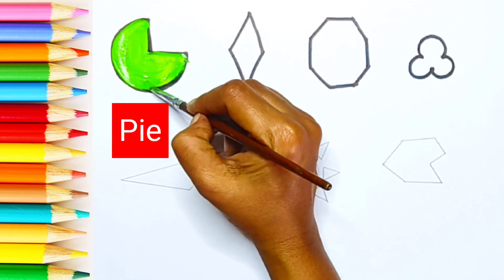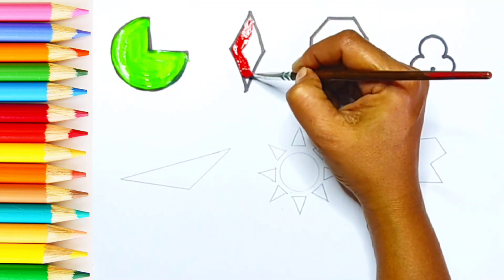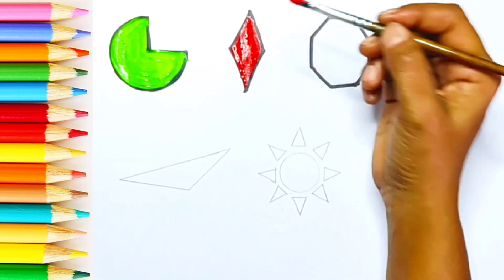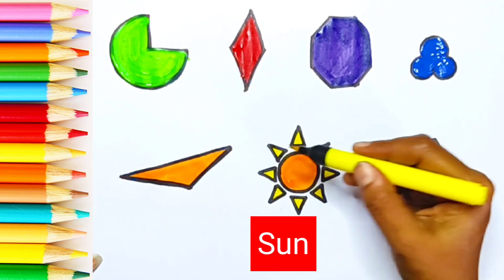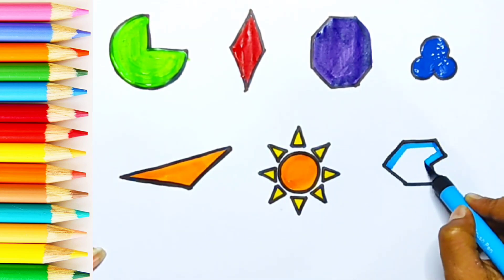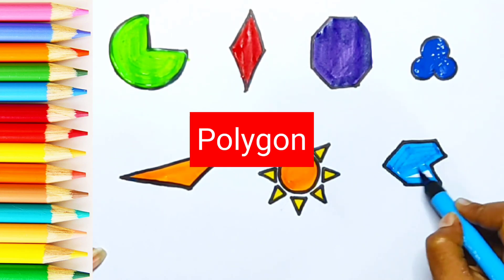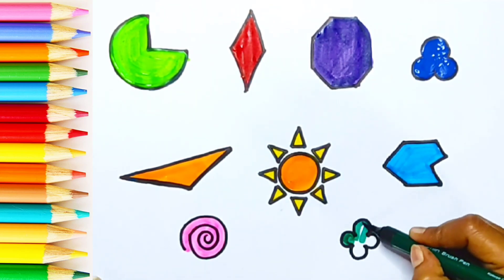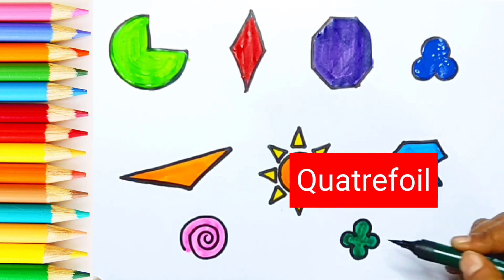2D shapes name | shapes drawing and colouring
Shapes
2d shapes
Shapes drawing
Learn shapes

Square
Rectangle
Triangle
Circle
Oval
Pentagon
Star
Heart
Hexagon
Ellipse
Trapezoid
Parallelogram
Rhombus